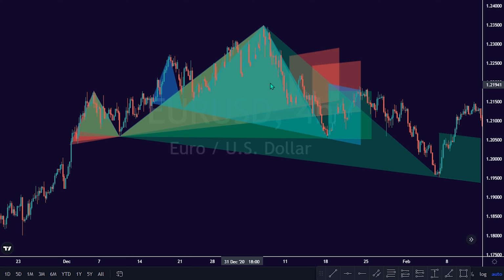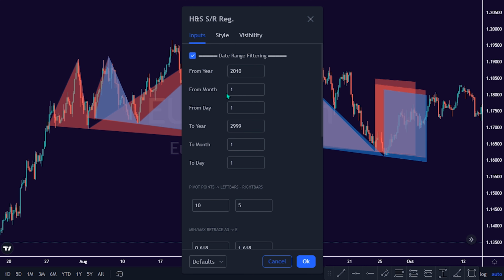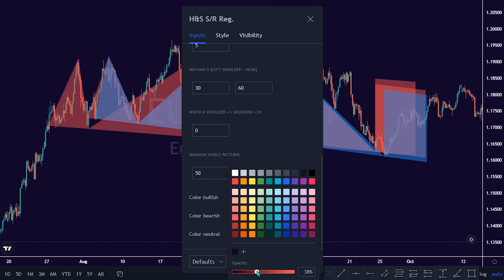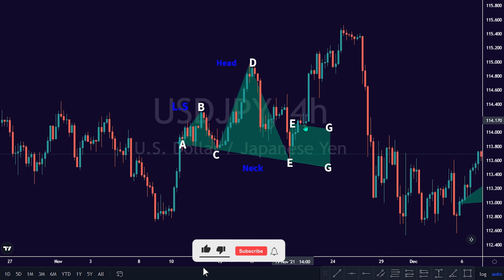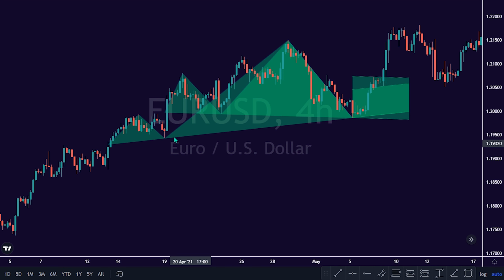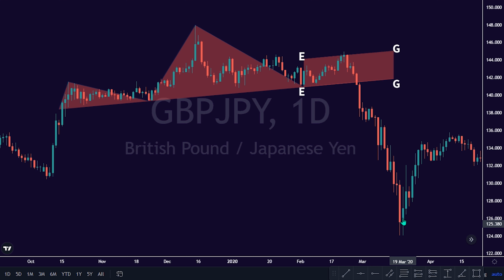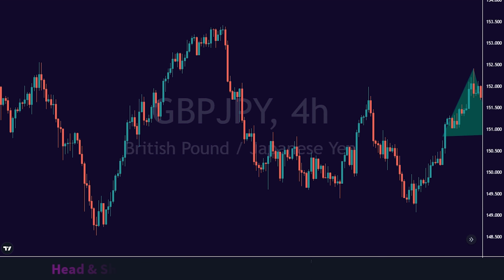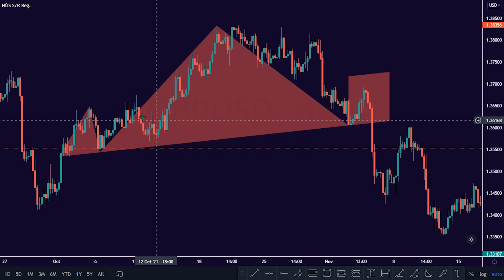100x Backdate Test with Head & Shoulders S/R Regular Trading Strategy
FXDailyReport.com - 100x Backdate Test with Head & Shoulders S/R Regular Trading Strategy